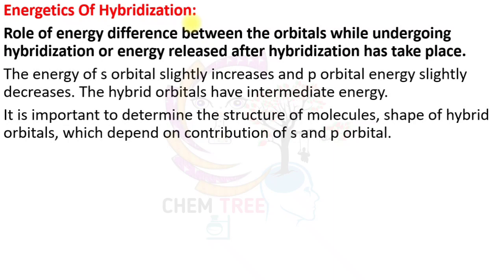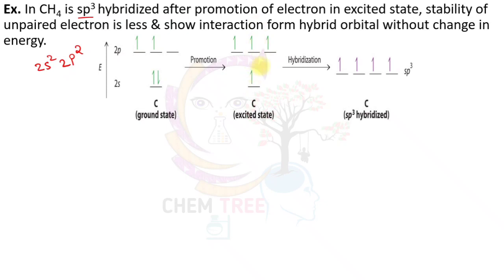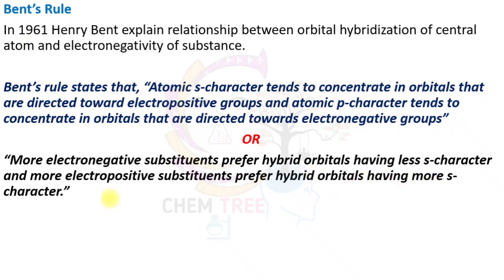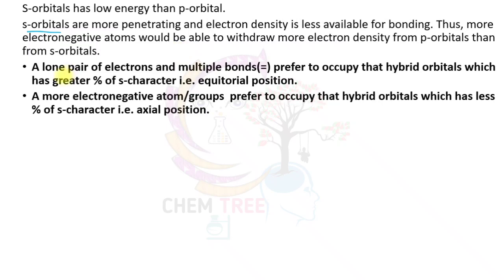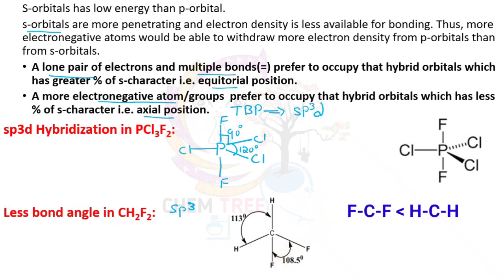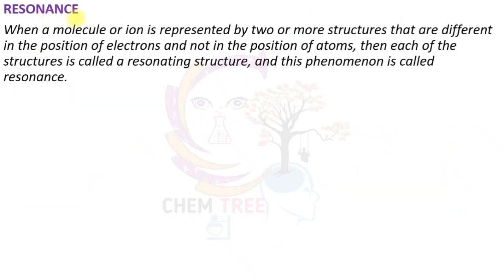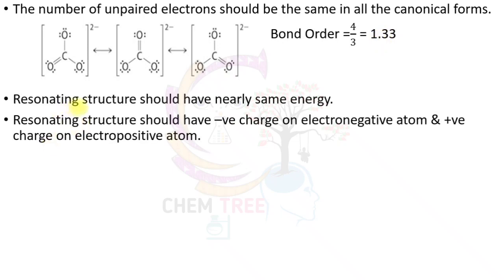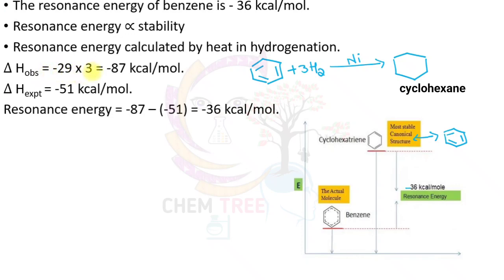Energetics of Hybridization, Bent's Rule,Resonance#resonance